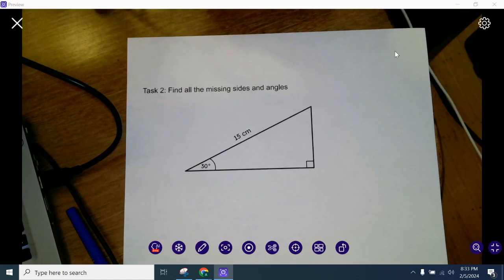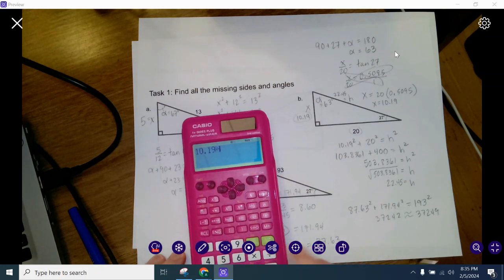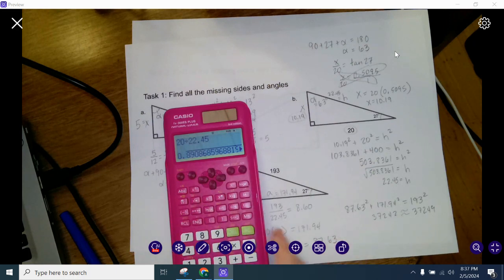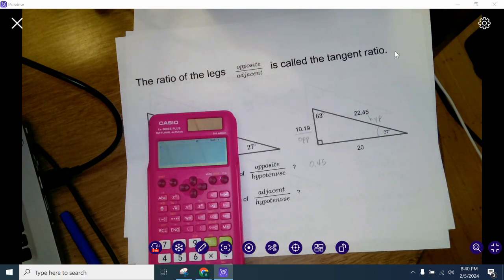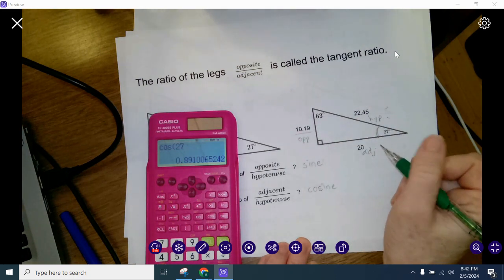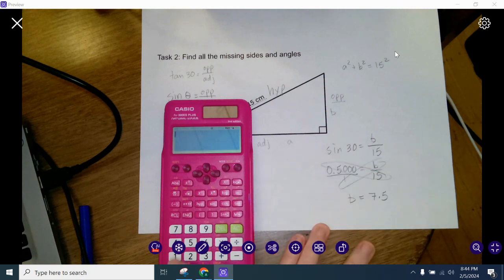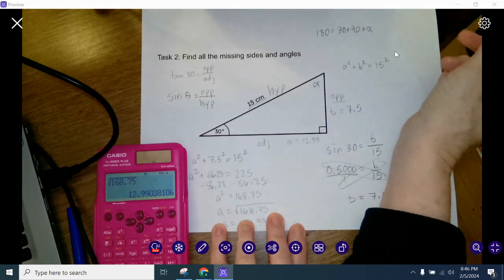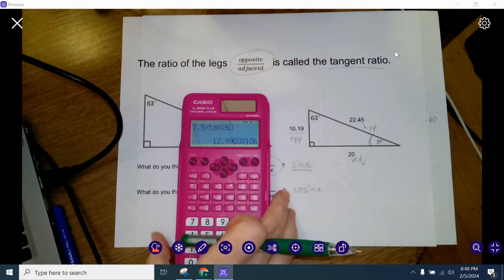Introduction to the Sine Ratio